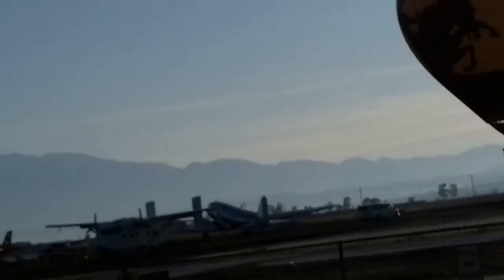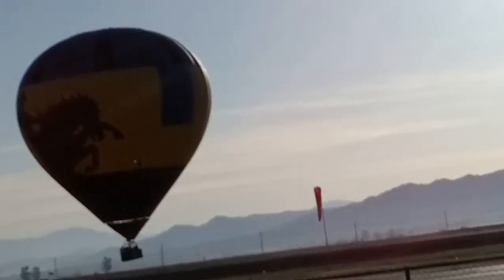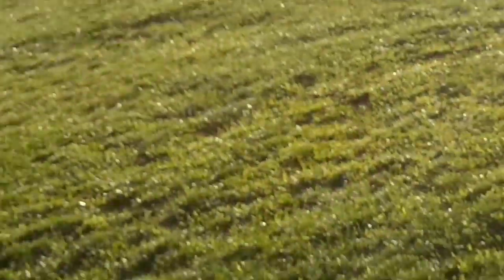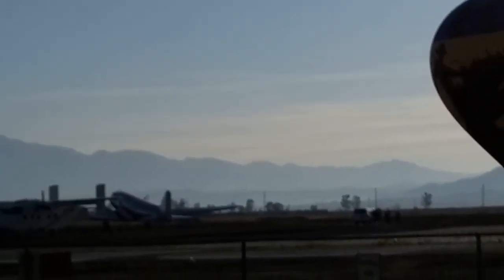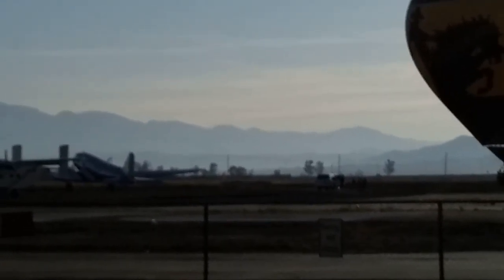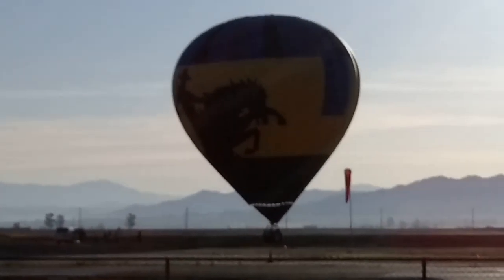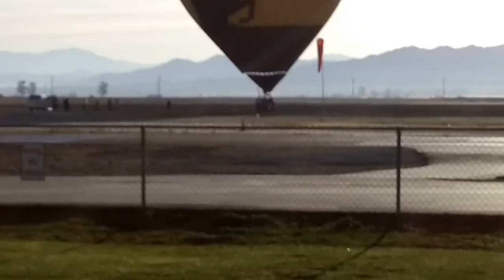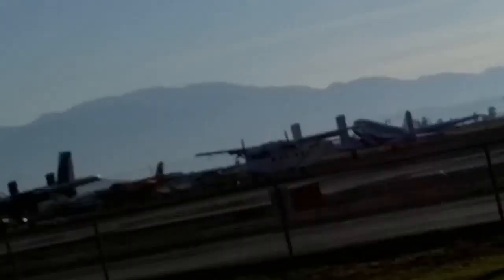Morning of jumping from hot air balloons I caught the perfect balloon landing on film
Waking up before Dawn , rolling up your sleeping bag on the grass where you slept, or tried to sleep, under the stars all night.. thinking with a vivid excitement of what is coming.. !
A perfect morning, still & quiet except the chirp of the early birds out for their worms, heart is beating from the moment the eyes are opened. You feel it right away, you're alive and about to test yourself like few ever have.. You start to breathe and notice its pace, quickening with the beat.. calm you say.. you take a deep breath feeling even more alive.. you got this.. hell, you already paid for it and can't back out now, besides,  your friends are waiting.. They call over to you, "You ready Freddy¿? ' Hell yeah I'm ready..! '
'I was born for this', you say out loud. Calm you whisper under your breath..
Let's do this you all say.
As you pull up, " wow look at the size of that thing"
After introductions, instructions, expectations, and ultimatums you board.. lift off.. it is so quiet when the pilot shuts down the burner.. so quiet but you are climbing quick and before you know it the pilot gives the que. You're up.. you look down and oh my gosh your heart is pounding now.. climbing over the side of the basket your are testing yourself to the limit.. you're believing in something big..  the training, the years of dedication. You believe in yourself with your very life because you know you got this..
Turning around you look at your friends dead in the eye, your grip loosens, dropping off on your back totally weightless, dropping backwards faster and faster, the peace and quiet turn to a rush that sounds like a jet engine as you hit terminal velocity, quick you turn onto your stomach facing the Earth.. Now feeling the speed, you are absolutely screaming fast, you Arch and reach back pulling out your pilot chute and throwing it out into the clean air beside you sure to not get caught in the burble coming off your back. Perfect execution.!! Your canopy explodes open and Yes..!!! You did it..
like a lasers focus and energy, it's a feeling like no other.. and you can't get it any other way than to test yourself to test yourself with everything that matters.. it reminds you how much life matters.. how precious the gift.. We have one shot at this life and by golly you are going to live it.. your very life itself depends on it..
people ask you why.. it's to live.. to the fullest. To appreciate. To love.. to be at peace.. it's everything and you're nothing without it..
we must follow our heart or it's a constant tug of unhappiness on our souls. Do it
. Ask yourself and your heart,  then love yourself  enough to do what it asked of you.. start your journey not today..
But right this moment.. do it now before it too late..